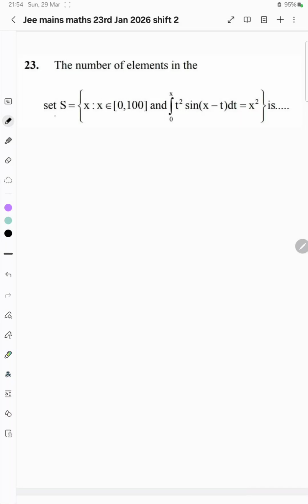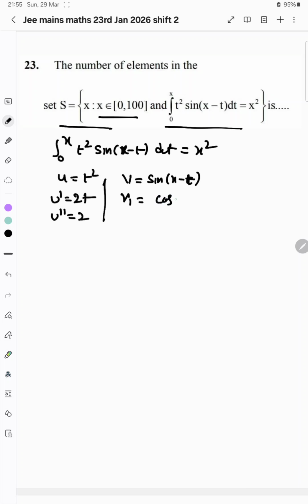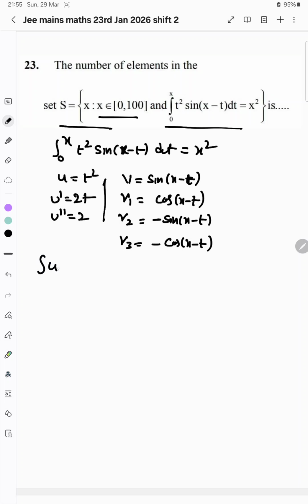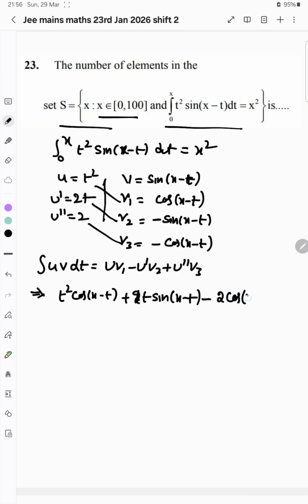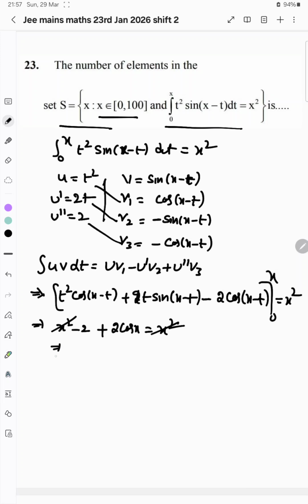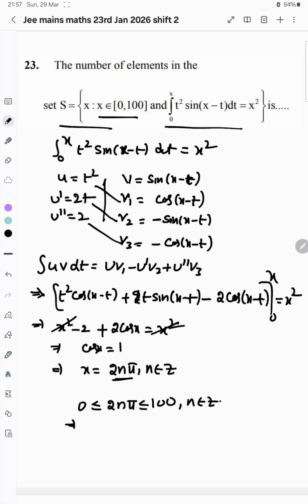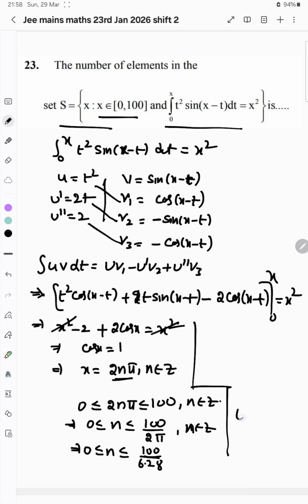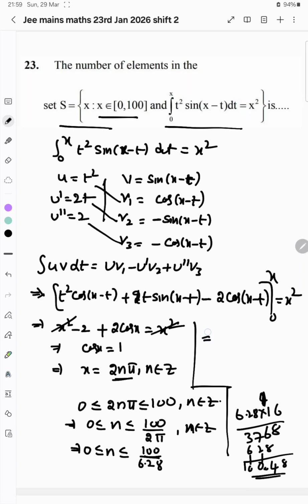Jee maths 23rd Jan 2026 shift 2 Q23